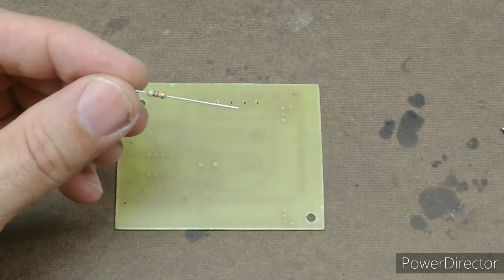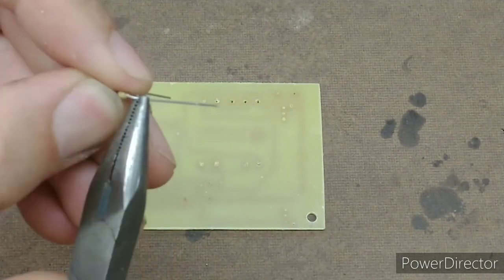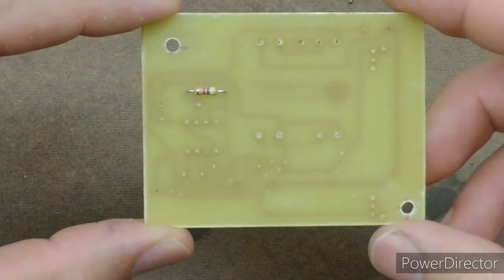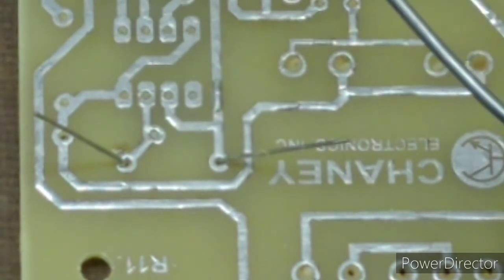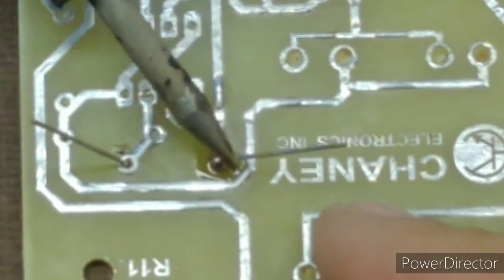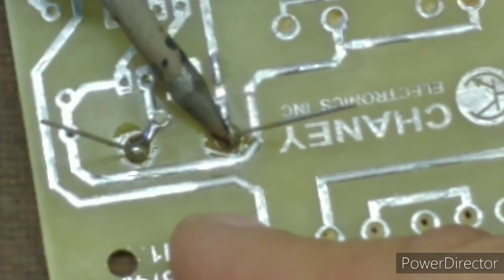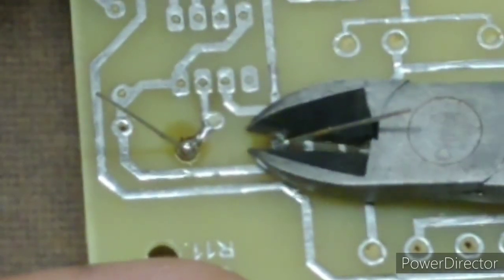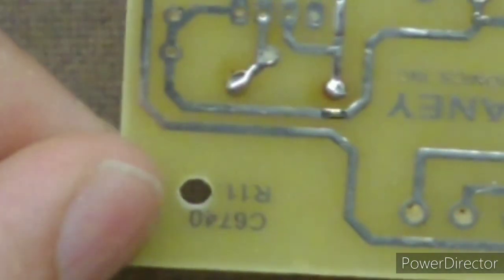Adding the Resistors